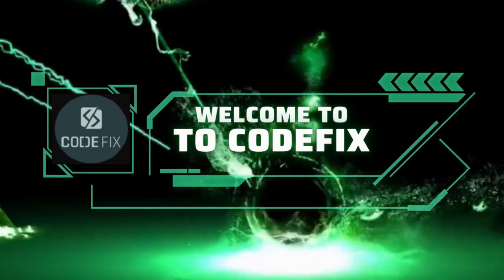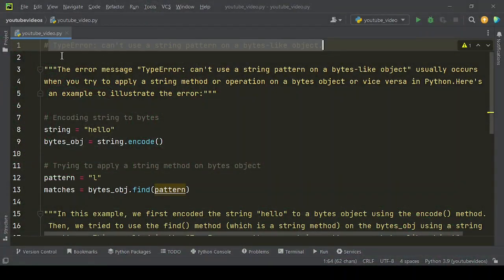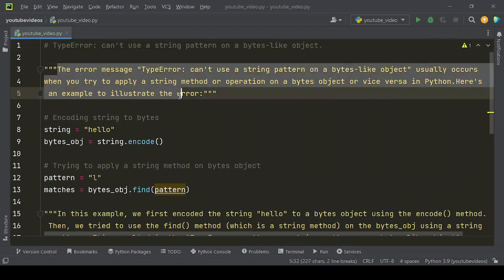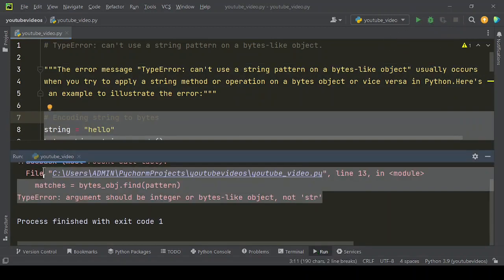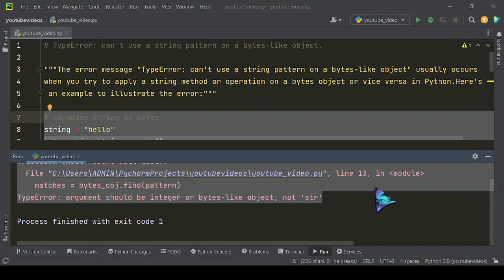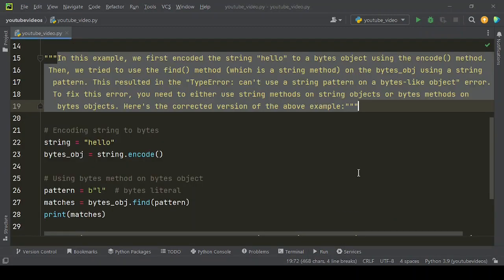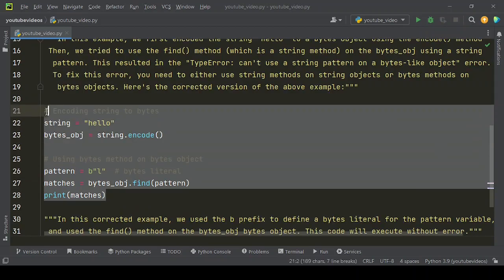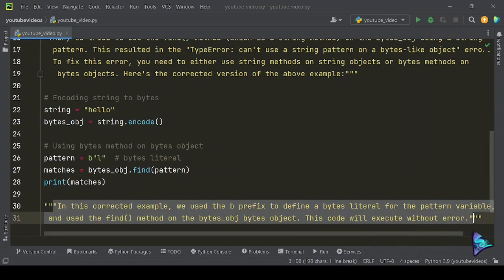Resolving 'TypeError: can't use a string pattern on a bytes-like object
Encountering the 'TypeError: can't use a string pattern on a bytes-like object' error in Python? This video offers a clear step-by-step guide to resolving it. Learn why this error occurs, understand the differences between byte and string objects, and discover practical solutions to fix it. Whether you're a beginner or an experienced Python developer, mastering this error will enhance your coding skills and prevent future frustrations. Watch now and streamline your Python programming experience!pythonforbeginners